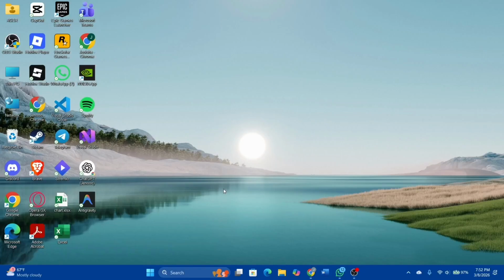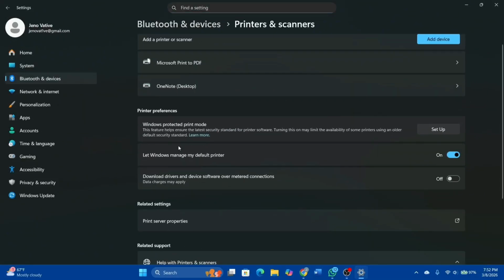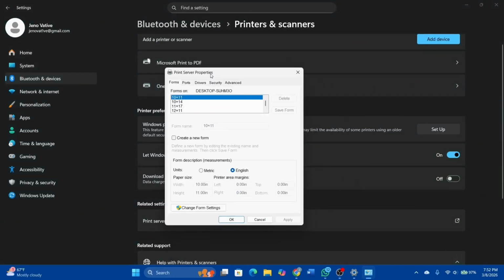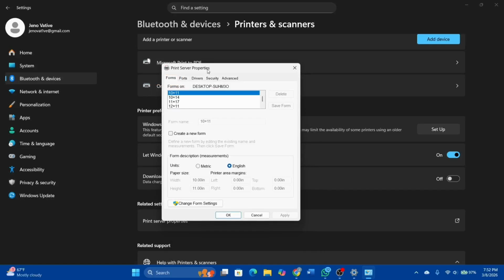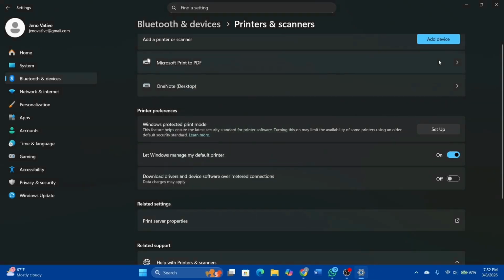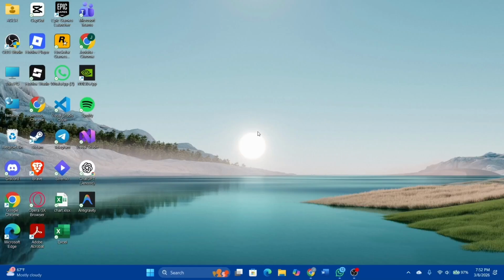How to Create Custom Paper Sizes Canon Printer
How to Create Custom Paper Sizes Canon Printer (2026)! Want to create custom paper sizes on your Canon printer to print documents exactly the way you want? This video will guide you through the steps on how to create custom paper sizes on Canon printer quickly and easily. Whether you're asking, "How do I set a custom paper size on Canon printer?" or need help with the printer settings, this tutorial has you covered. Learn the steps to add, configure, and use custom paper sizes on your Canon printer hassle-free. Watch now to see how you can create custom paper sizes on Canon printer today!

Timestamps:
00:00 How to Create Custom Paper Sizes Canon Printer
00:10 How Do I Set a Custom Paper Size on Canon Printer?